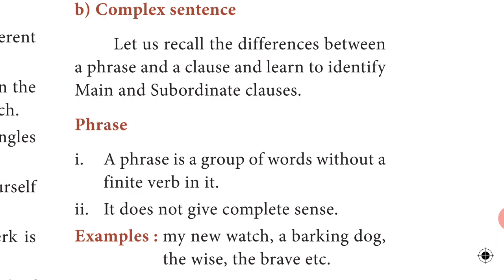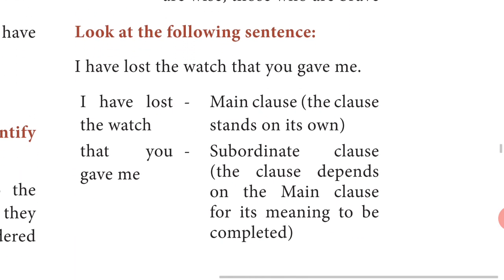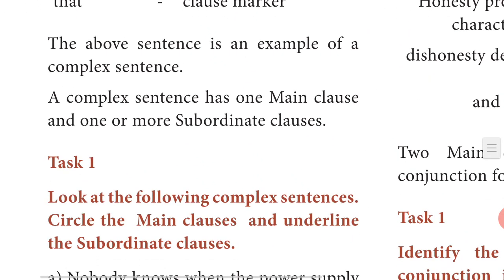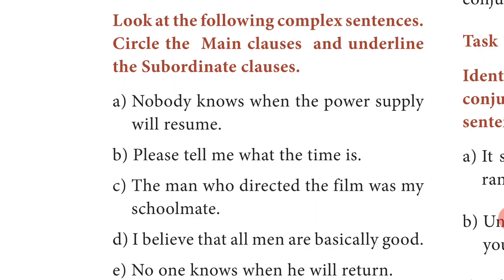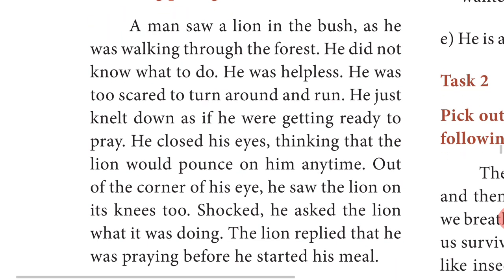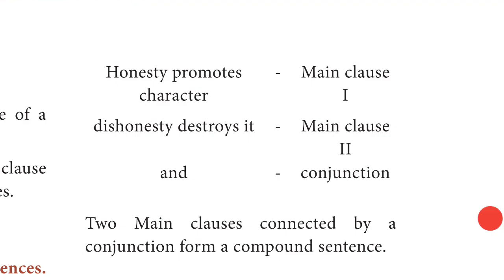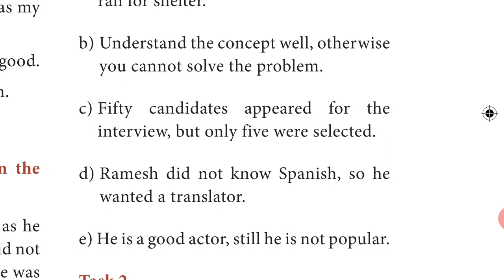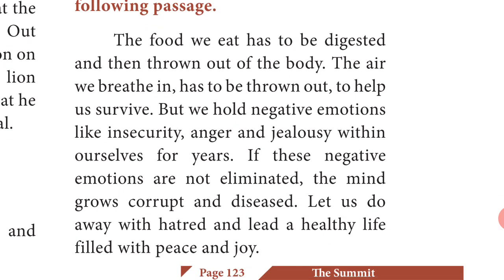text book exercise